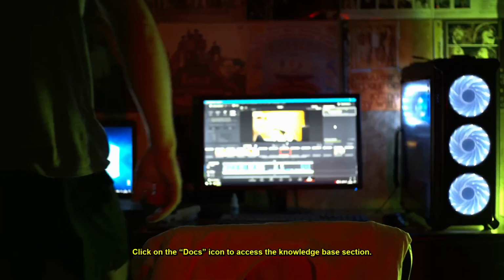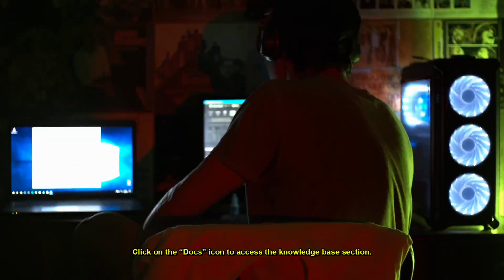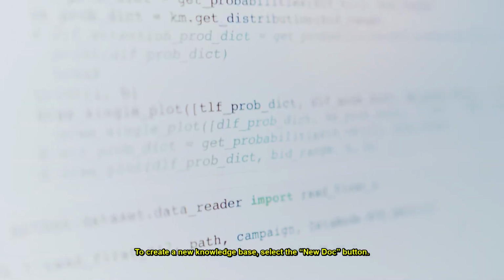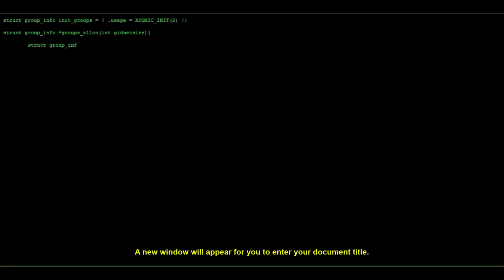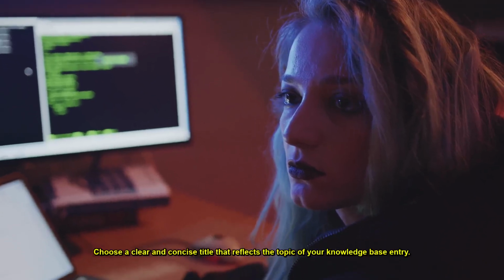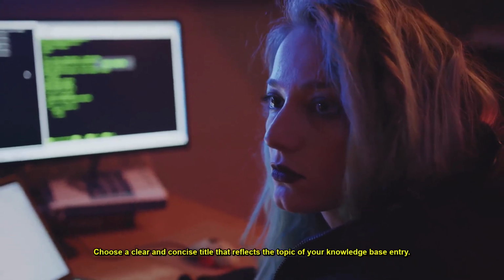How to activate build a support knowledgebase app with Help Scout - Detailed Guide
In this comprehensive tutorial, we’ll walk you through the step-by-step process of building a support knowledge base app using Help Scout. Whether you're a beginner or looking to enhance your customer support system, this detailed guide covers everything you need to know—from setting up your Help Scout account to creating and organizing your knowledge base articles. Boost your customer satisfaction and streamline your support process with our expert tips and tricks.